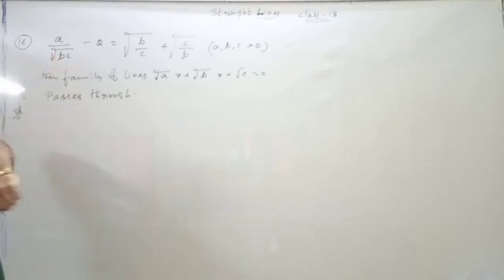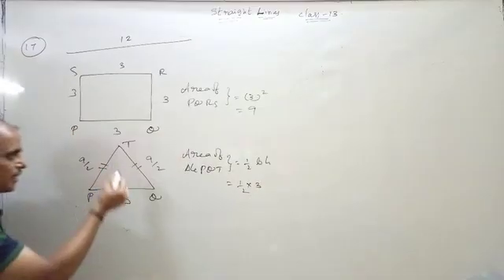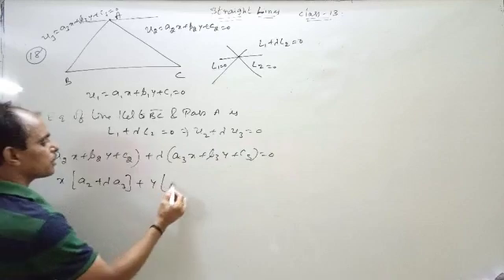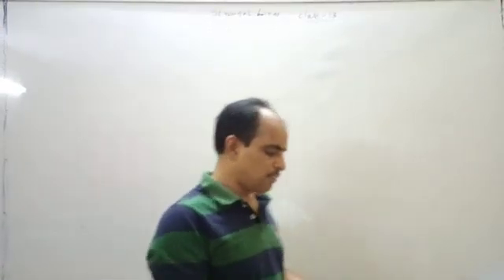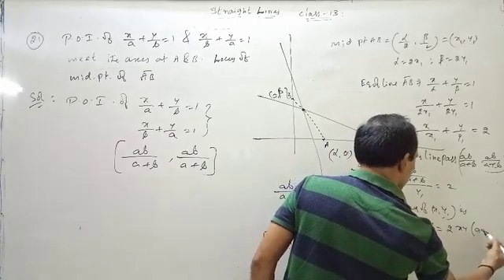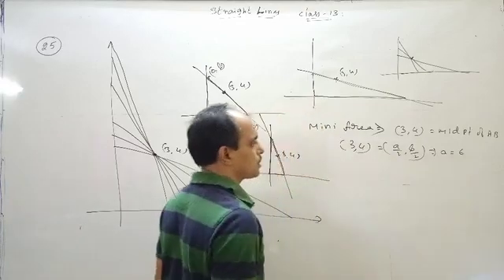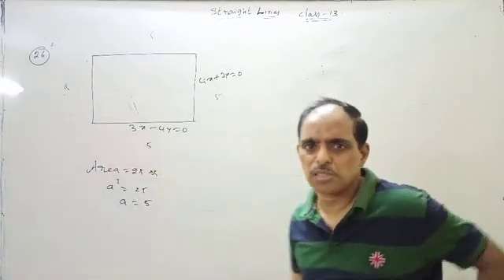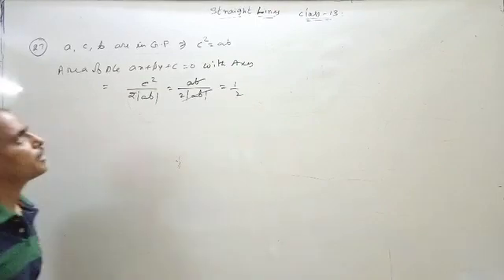BEST 25 PROBLEMS# PART-3#STRAIGHT LINES#IIT-JEE CLASSES# PHANI sir #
In this video i expalined remaining problems.Watch complete video and do more problems.Post ur DOUBTs .